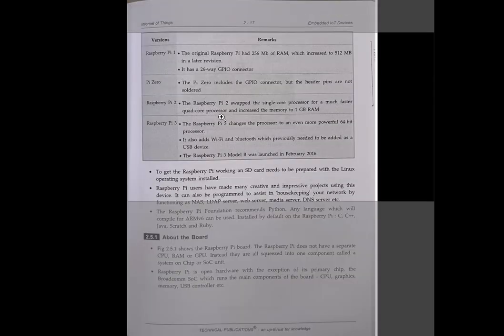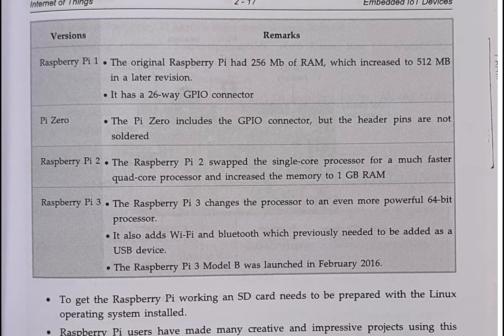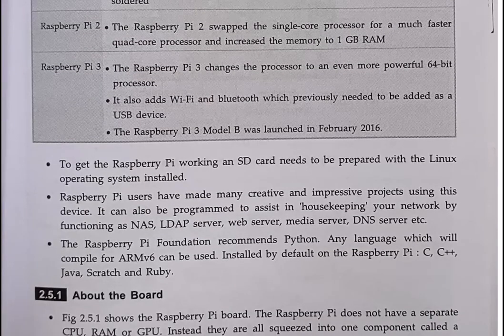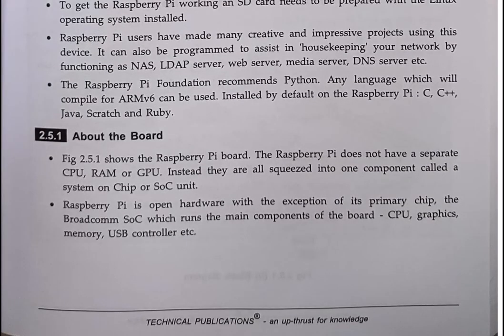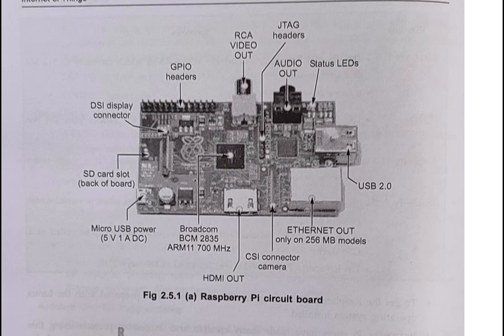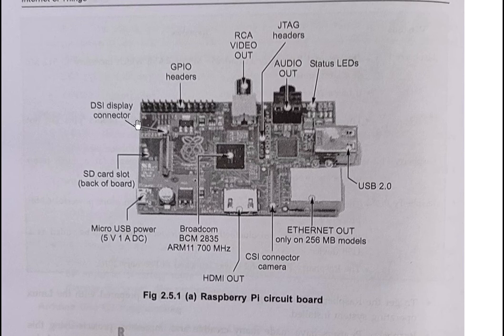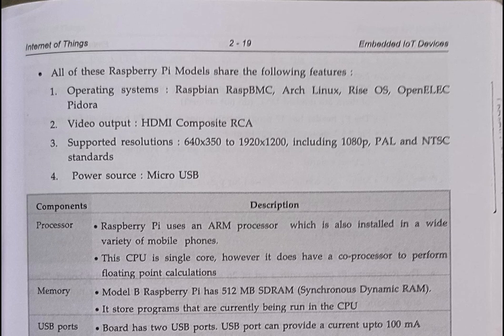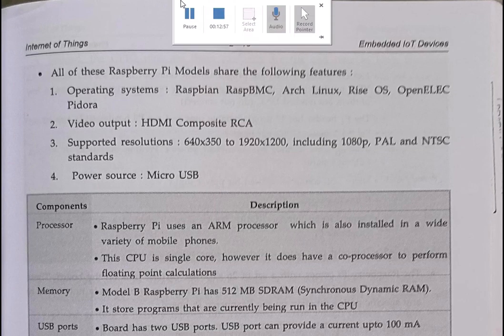Lecture 13 | IOT | Unit 2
This lecture is all about the IOT BASIC. If You find any query related to video and content of video then you can comment your query in the comment box.